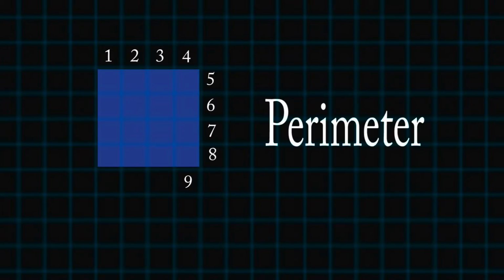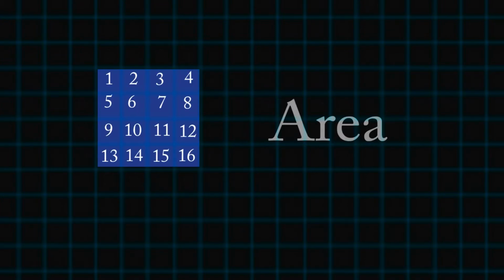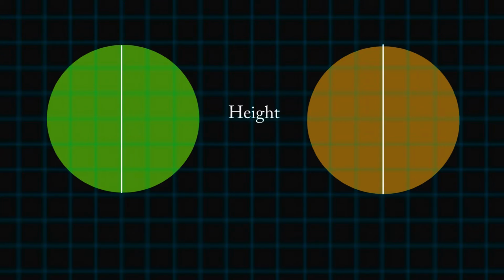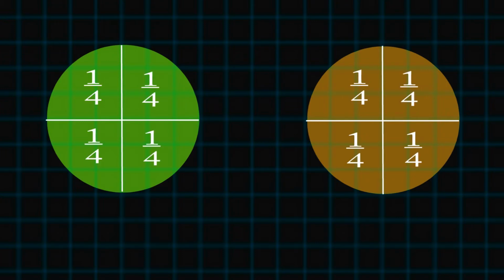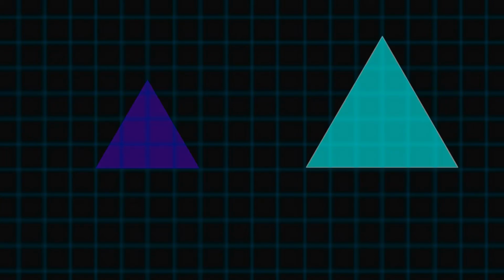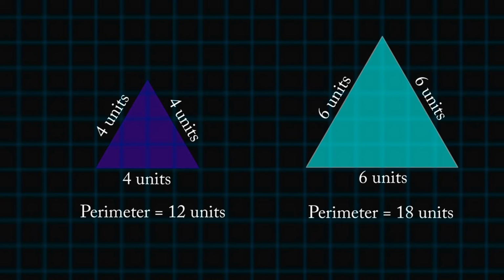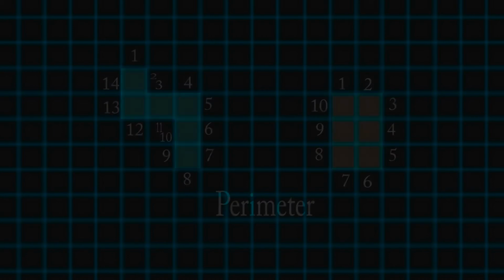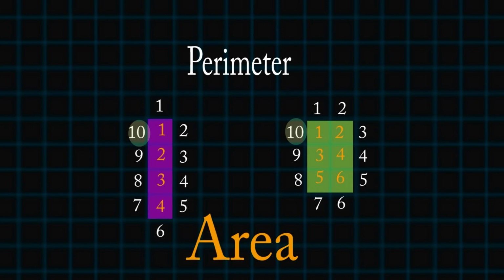Equivalence in Congruent Shapes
This video points out equivalent attributes of congruent shapes from makeyourmathpop.net.